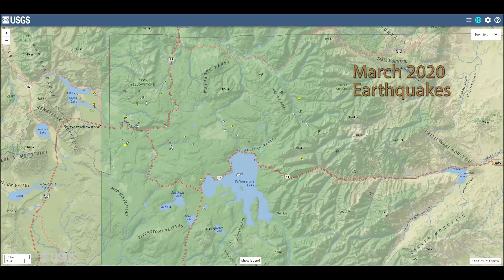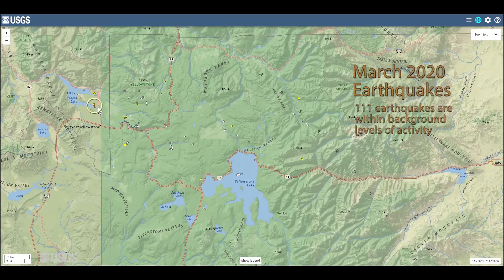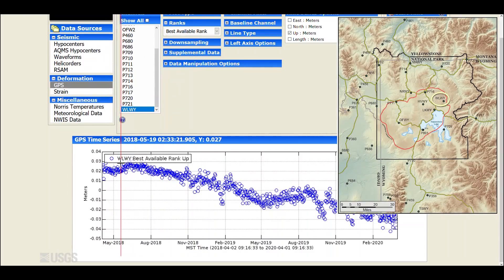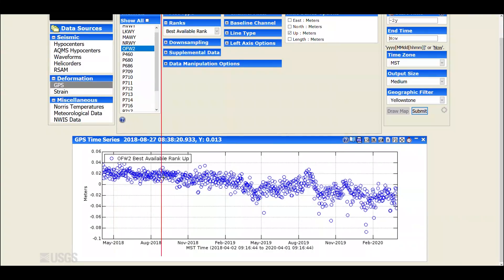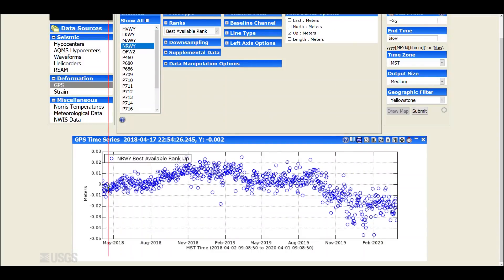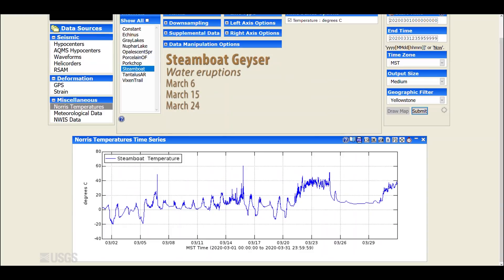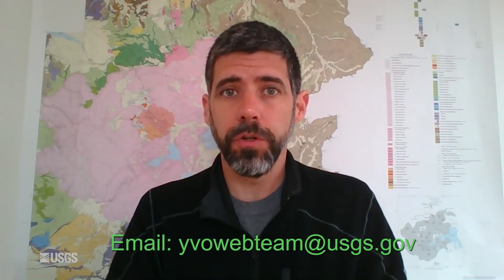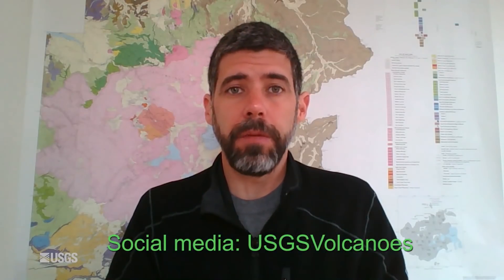Yellowstone Volcano Observatory Monthly Update: April 1, 2020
Mike Poland, Scientist-in-Charge of the Yellowstone Volcano Observatory, gives an overview of activity at Yellowstone during March 2020.